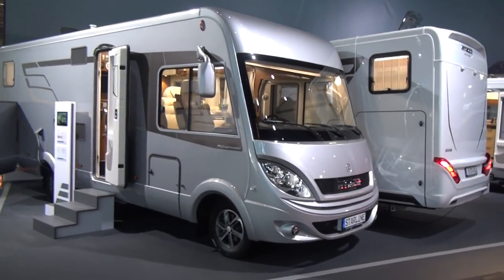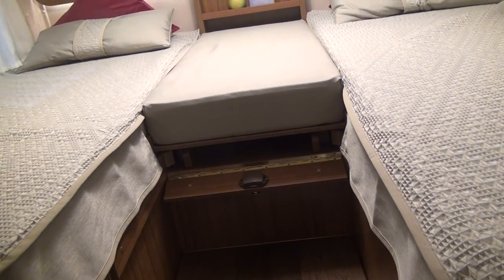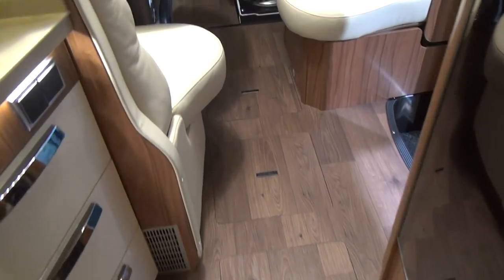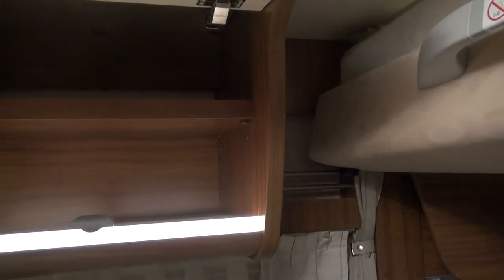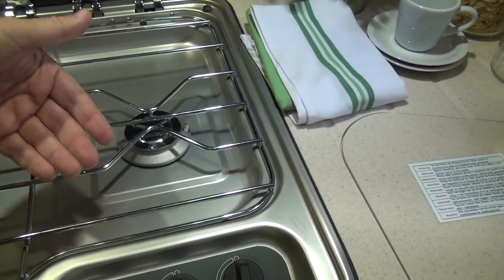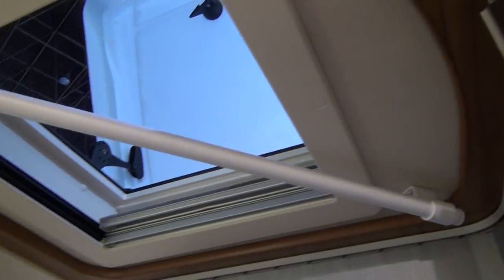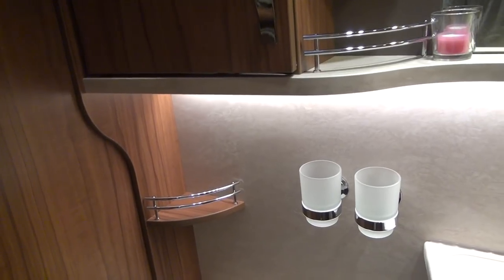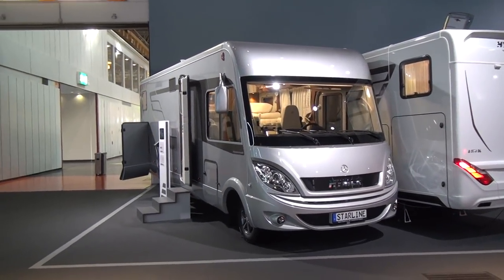Hymer Starline 680 motorhome review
The Hymer Starline 680 is based on a Mercedes Benz chassis. The interior furnishings – as in the PremiumLine – boast an elegant dark finish with shades of beige. Also included are spacious overhead lockers in the kitchen, which has smart mirrorfinish drawers, solid-surface worktop, pull-out tray for kitchen appliances and window covering.

Among the bathroom highlights of the Hymermobil StarLine are a fixed wooden toilet door and non wheel-arch-type shower tray. Depending on the layout, the vehicle is available with a single or queen-size bed.

The Hymermobil StarLine 680 and 690 also have cruise control, driver and passenger airbags, adaptive ESP or a garage loading capacity of up to 450 kg. A smoother ride and higher performance are guaranteed by an optional 3-litre cylinder engine, while the comfort safety suspension and 7-speed automatic transmission ensure added driving comfort.

In my YouTube channel, I present reviews of recreational vehicles.